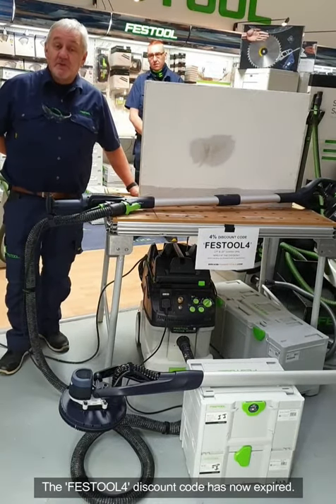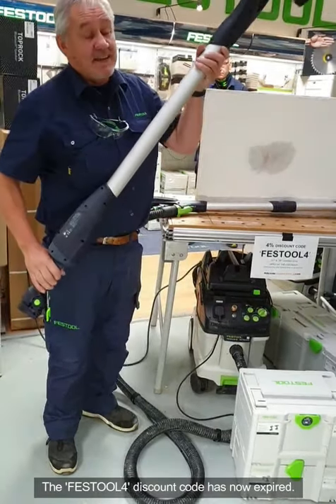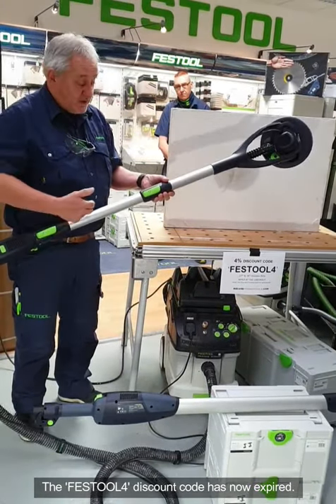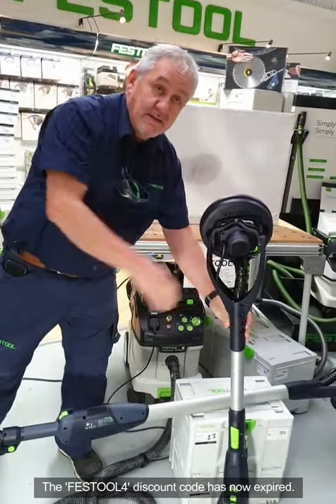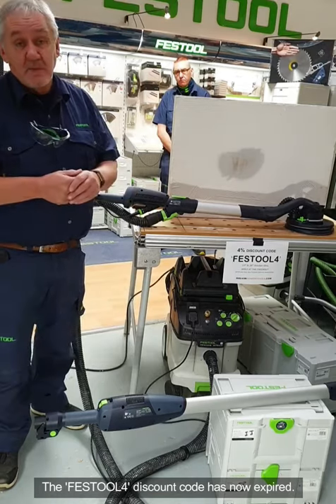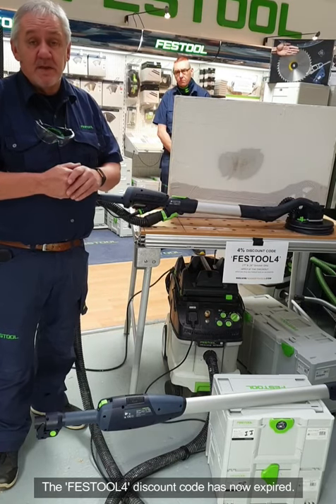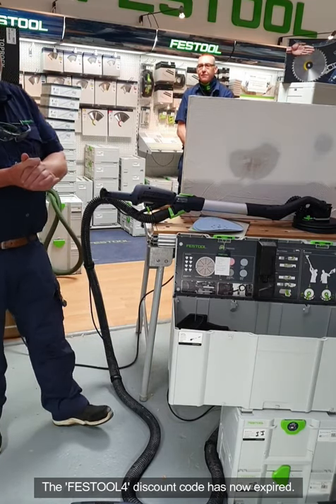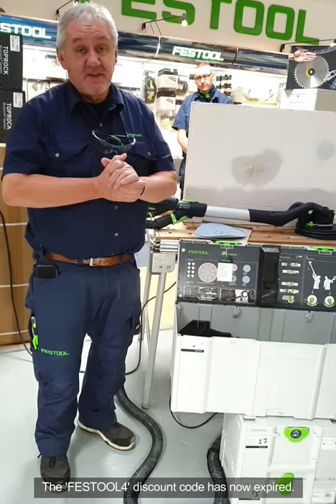Festool LIVE! Virtual Tool Show 2020 - New Planex LHS 2 225 Drywall Sander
Gordon from Festool performs a live demonstration of the new Planex LHS 2 225 drywall sander at our Virtual Festool Tool Show 2020.